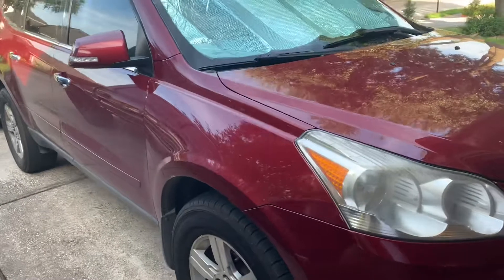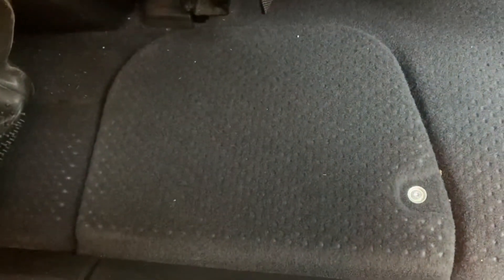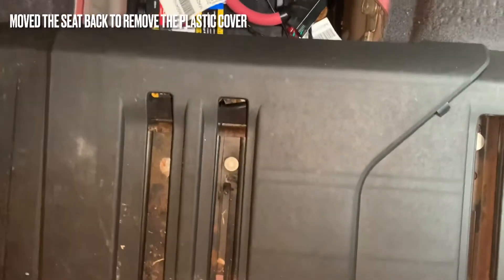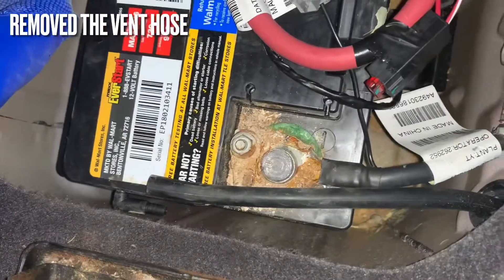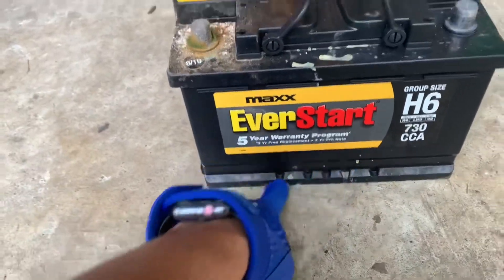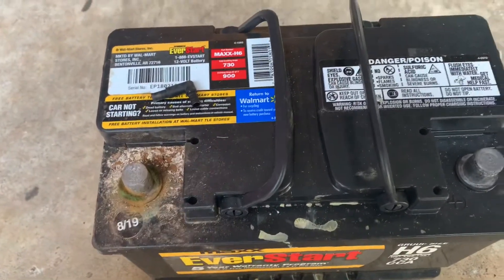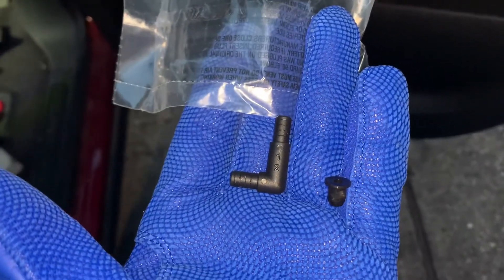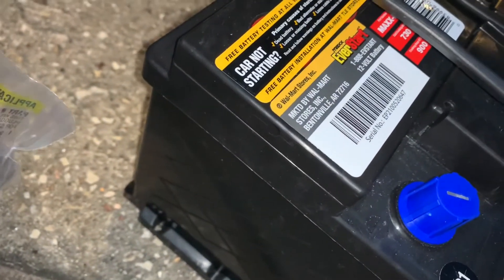‘11 Traverse Battery Replacement | ModFusion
Welcome back to the the channel, I had some issues with the Chevy Traverse not turning on ever time we attempt to started. I got the battery checked out at two different places and they both indicated the battery was bad. Once I took it to Walmart their device indicated the battery as being good, so they would not replace the battery. I ended purchasing a new battery and installing.

Tools
T15 star
10MM
13MM